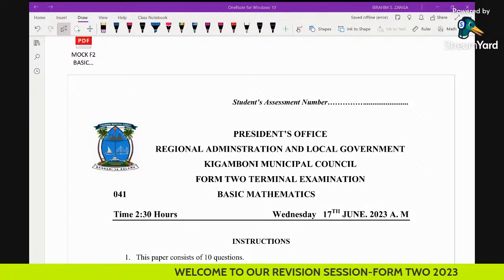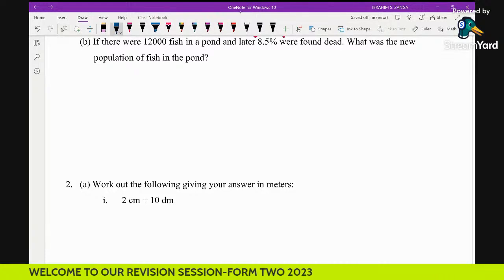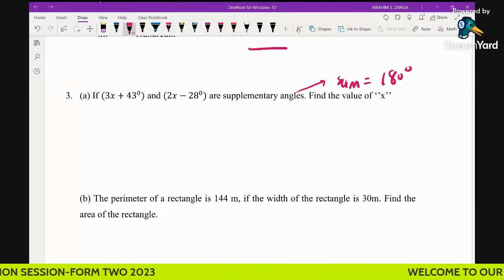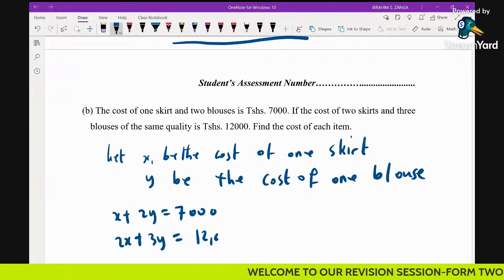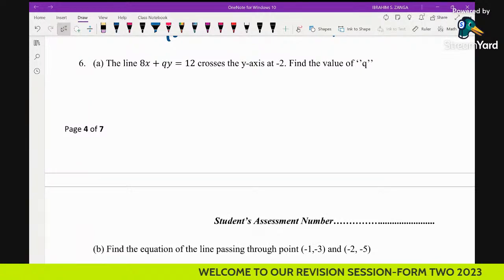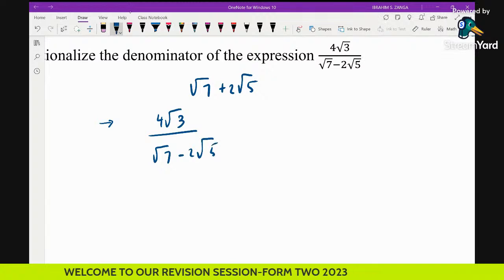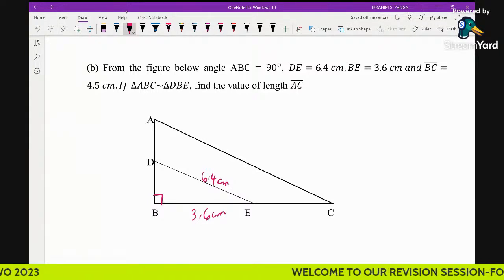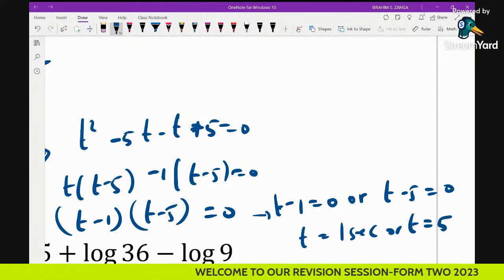Form Two Math Mock Exam Solutions: Mastering Key Concepts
Today, we have an exciting video prepared for all the Form Two students out there. We understand that math exams can be challenging, but worry not, because we're here to help you ace them with confidence. In this video, we will be solving a set of math questions from a Form Two mock exam, focusing on key concepts that are commonly tested. So grab your pencils and notebooks, and let's dive right in!